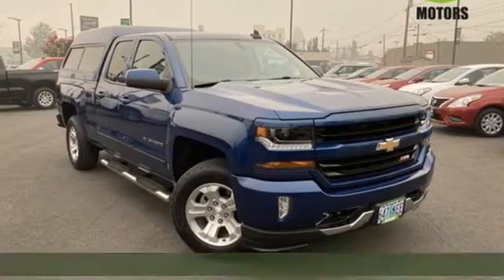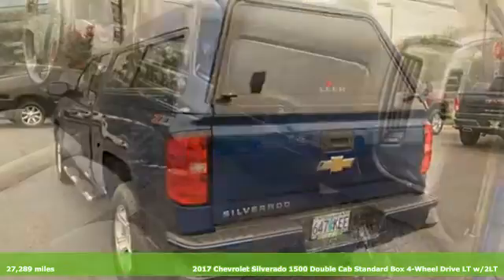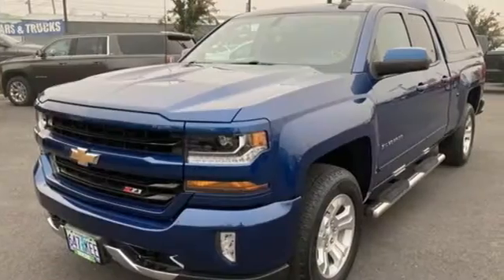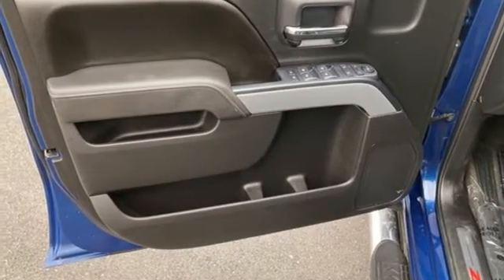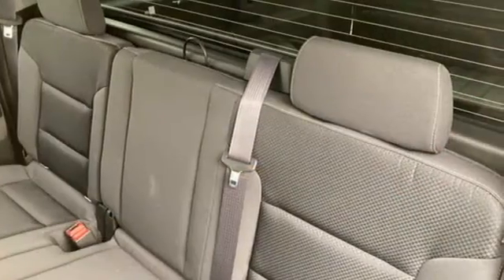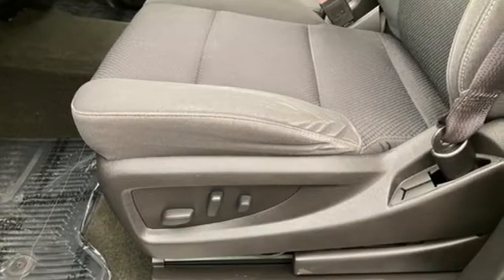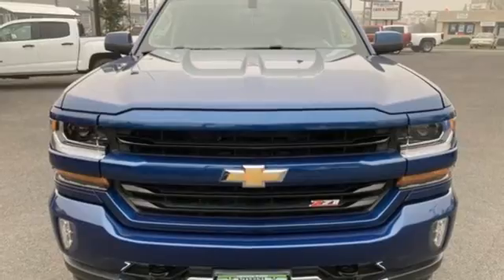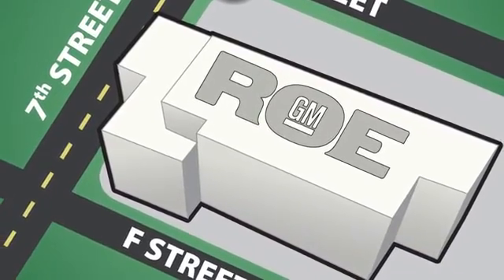2017 Chevrolet Silverado 1500 Grants Pass OR Medford, OR #55661 - SOLD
Year: 2017
Make: Chevrolet
Model: Silverado 1500
Trim: LT
Engine: V8
Transmission: 6-Speed Automatic Electronic with Overdrive
Color: Blue
Interior: jet black
Mileage: 27289
Stock #: 55661
VIN: 1GCVKRECXHZ273137
Recent Arrival! CARFAX One-Owner. 6-Speed Automatic Electronic with Overdrive, 4WD, jet black Cloth. deep ocean blue metallic 2017 Chevrolet Silverado 1500 LT LT2 V8 4WDbrbrbrRoe Motors has been a trusted, family owned business in the Rogue Valley for over 37 years. We are dedicated to supporting our community and providing outstanding customer service. Don't take our word for it, read what our customers have to say Call Dlr #3044 MPG Data is derived Some features may require a subscription fee, at an additional cost.brbrAwards:br * 2017 KBB.com 10 Most Awarded Brands

Address:
201 NE 7th Street